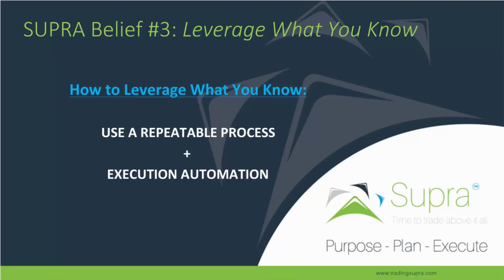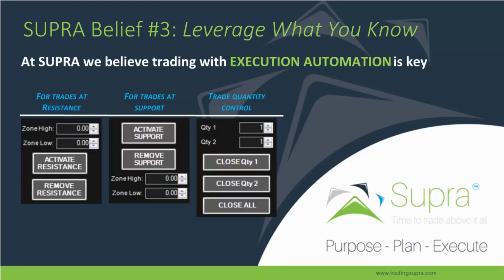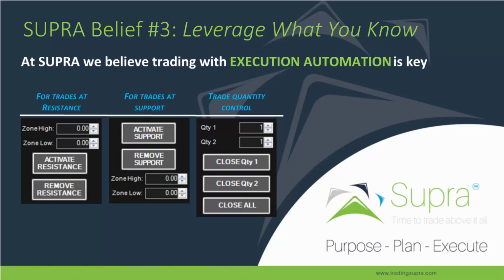Leveraging What You Know as a Trader - TradingSUPRA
In this video, TradingSUPRA Founder, Jared Putnam discusses the value of leveraging what you know in making trading decisons.